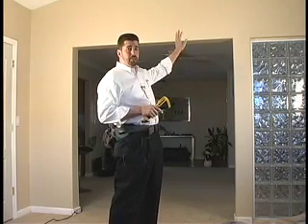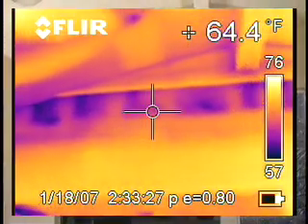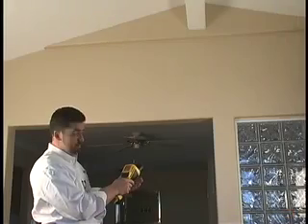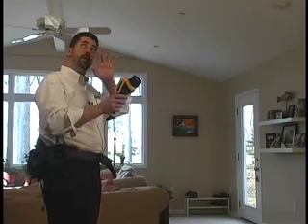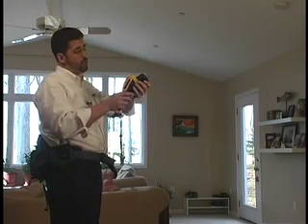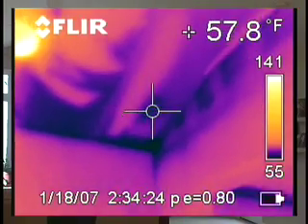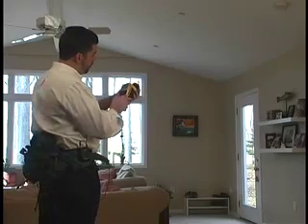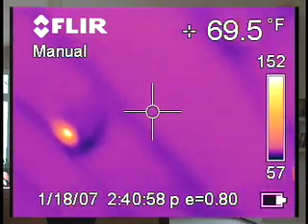Thermal Imaging IR, Show Me How Videos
Learn how to perform thermal imaging scans, infrared inspection from Show Me How Videos.

Thermal Imaging Fundamentals, Infrared, IR Camera Series 1

•The functions of a typical IR Camera
•About the science of thermography
•The role of Emissivity, Reflectivity and Transmissivity
•Sampling techniques for an infrared camera
•Understanding the thermal image
•Investigative procedures and limitations
•Utilizing an IR camera in the field
•Identifying moisture concerns
•Locating energy loss issues
•Using to identify electrical wiring concerns

Your Host: Todd Stevens

Thermography techniques are used to locate and identify suspect areas of including moisture, energy loss and electrical concerns. Mr. Stevens a veteran thermographer shares his knowledge and experience with you throughout this video. In this introduction to thermal imaging, Todd will discuss basic infrared camera functions and procedures including proper use of the equipment. He also discusses the science behind the equipment and some of the practical uses.

Video 1 Hour 14 minutes

Watch it -- Learn it -- Do it

The Basics of Thermal Imaging IR
Thermography or Infrared Cameras
This technology can be used in residential and commercial construction to detect building defects including moisture leaks or damage, heat loss, inadequate insulation and much more.
This video shows the state of the art in infrared technology developed by FLIR.
Todd Stevens one of the nation's foremost experts in home inspection training and an approved instructor on thermal imaging will walk you through some of the basic understanding of IR technology.
The instructor will discuss the history and science of IR and demonstrate the functions of the camera.
In this video you will experience the use of thermography in the field on actual houses and locate building defects inlcuding moisture, leaks, heat loss and inadeuqate insulation.
Mr. Stevens will also discuss false readings that can mislead the inexperienced inspector as well as some practical and hands on solutions to everyday use and care of the equipment.